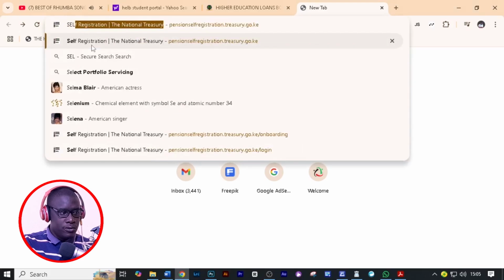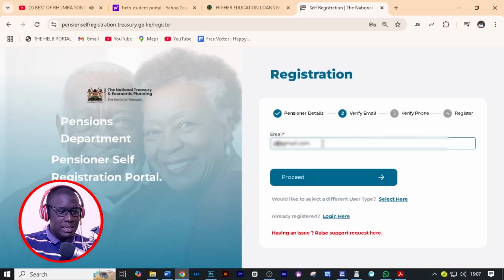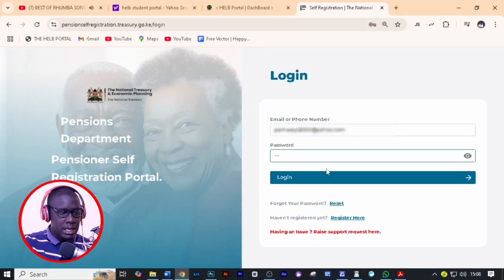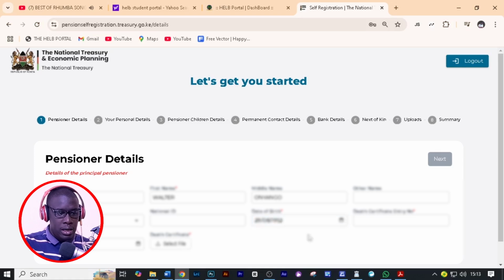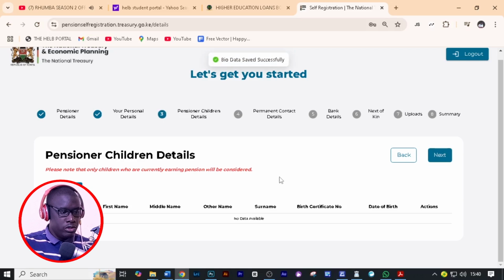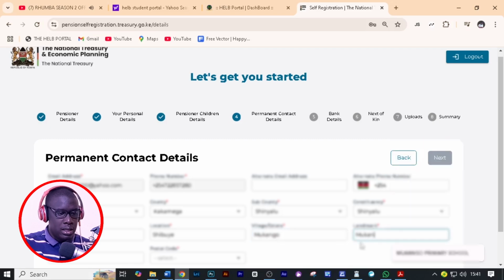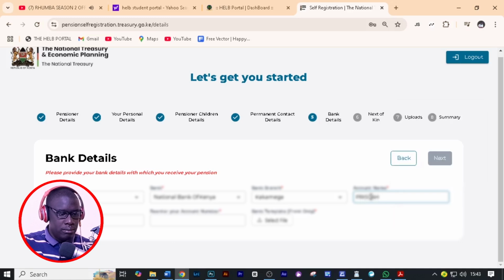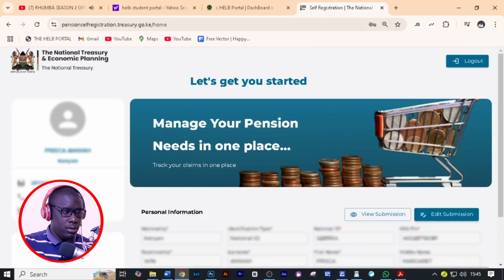HOW TO REGISTER A DEPENDANT SPOUSE FOR A DECEASED PENSIONER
TITLE: HOW TO REGISTER A DEPENDANT SPOUSE FOR A DECEASED PENSIONER